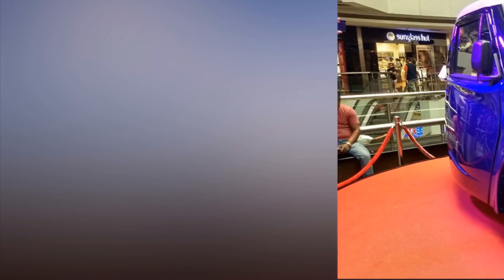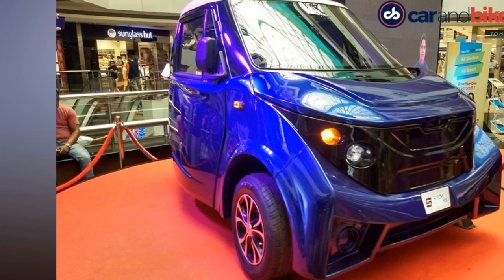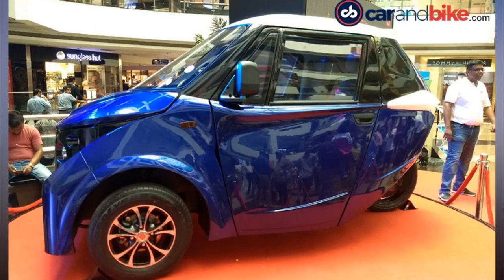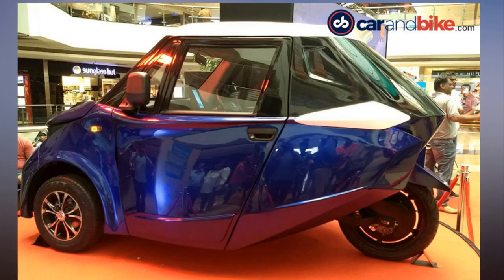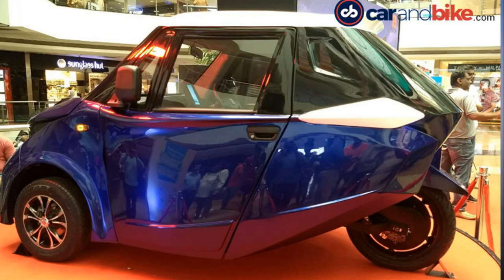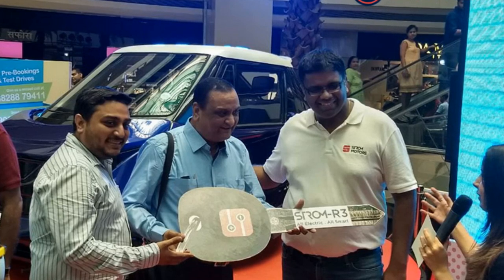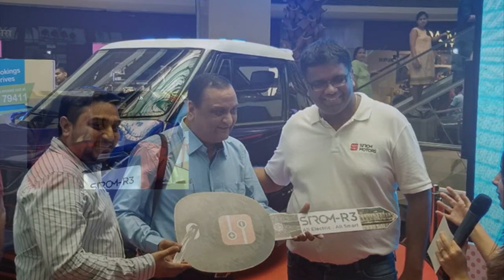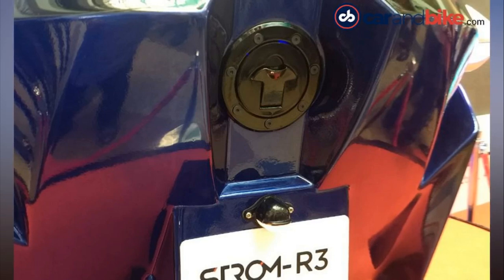Strom R3 Electric Car Unveiled in India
Strom Motors, a Mumbai-based startup today unveiled an all-new electric car in India - the Strom R3. The compact, two-door electric vehicle uses reverse trike configuration with a single wheel at the rear and to wheels up front. The car has been specifically designed for urban cities like Mumbai, Delhi and Bengaluru. The new Strom R3 is offered in three variants - R3 Pure, R3 Current and R3 Bolt, and two range options - 80 km and 120 km. The Strom R3 will be priced around  ₹  3 lakh when it goes on sale later this year.

(The Strom R3 comes with range options - 80 km and 120 km)

The Strom R3 Pure and Current variants come with a standard range of up to 80 km, which are upgradable, while the top-spec R3 Bolt offers a range of up to 120 km as standard. Powering the Strom R3 is a 13 kW (17.4 bhp) high-efficiency motor that develops 48 Nm of peak torque and the motor comes mated to an integrated single-speed planetary gearbox. The company claims that with a normal charger the Strom R3 can be fully charged in about 6-8 hours, while with a fast charger you can get 80 per cent power in 2 hours. The car also uses electronic regenerative braking technology.